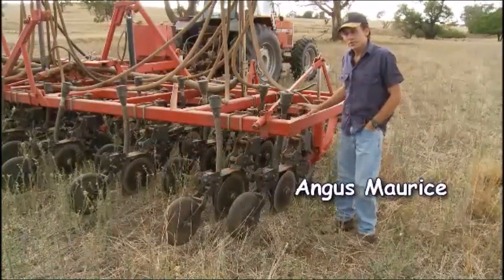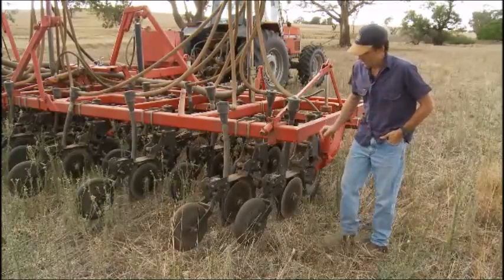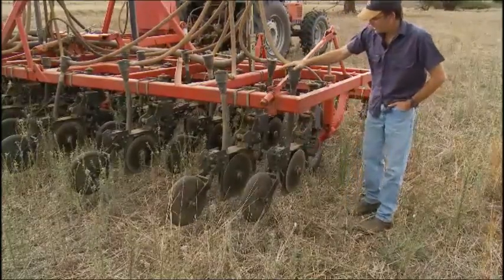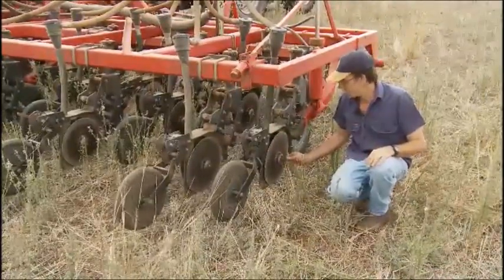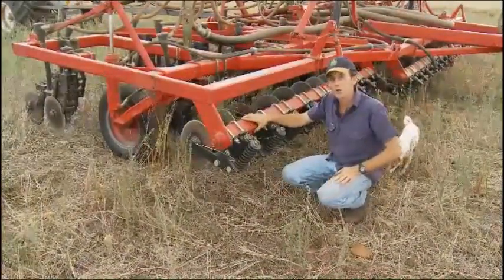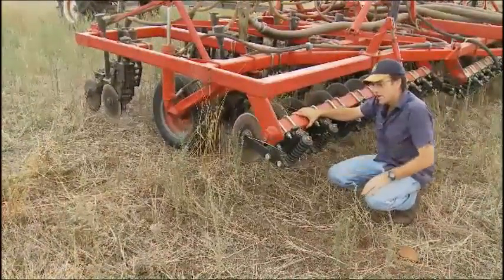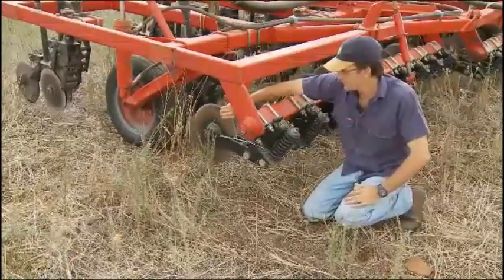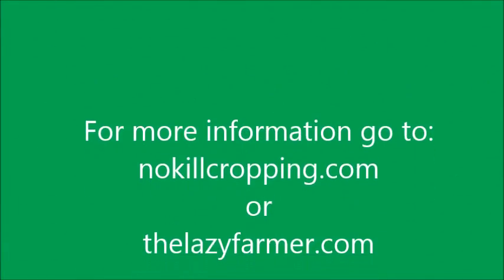No Kill Cropping- description of coulters on an airseeder with Angus Maurice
Angus Maurice does a nice job covering the components needed to sow a No Kill Crop with special attention to the ground engaging and how his hybrid machine can be used for other cropping techniques.